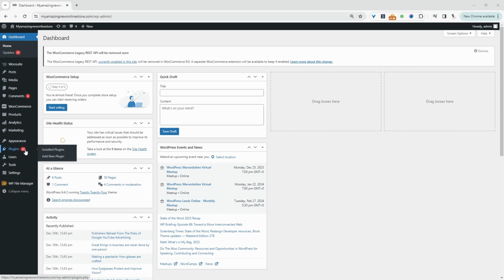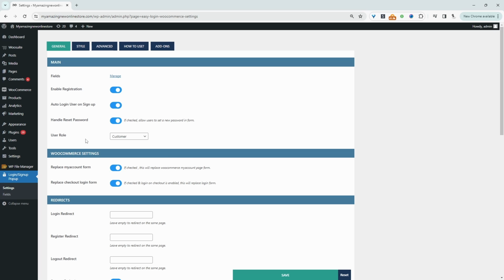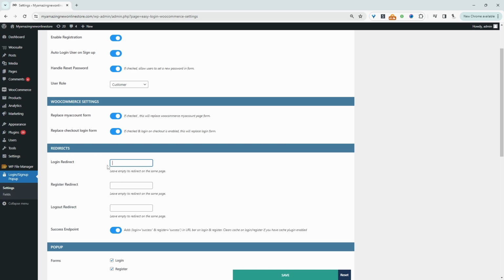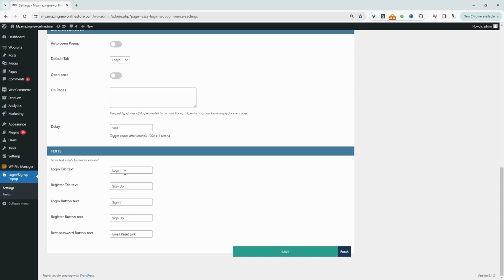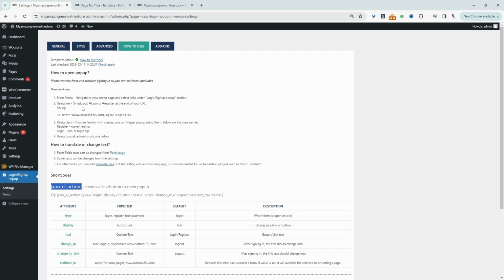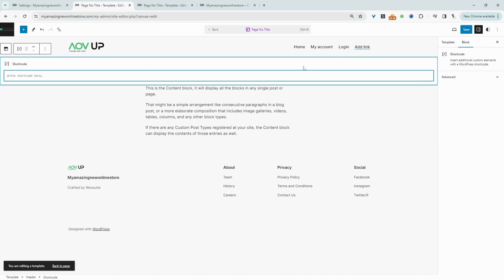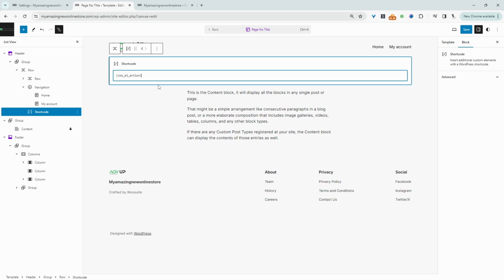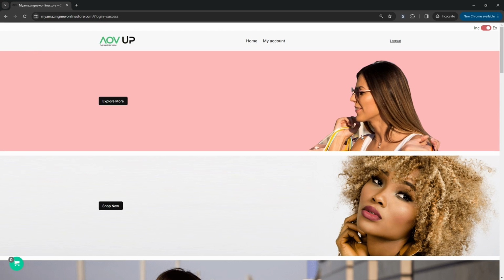Create Popup Login and Registration in WordPress and WooCommerce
I'll show you how to create a popup login form in WordPress and WooCommerce.

00:00 Intro
00:06 Overview
00:30 Install plugin
00:39 Configure login popup
01:41 Ways to display login popup
02:35 Test
03:04 Outro